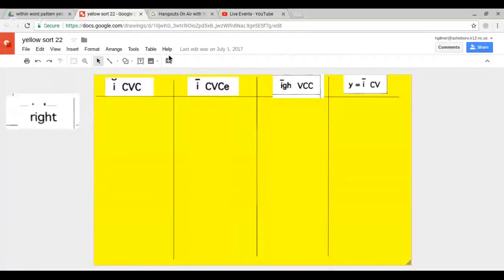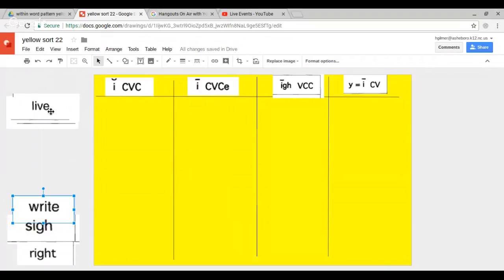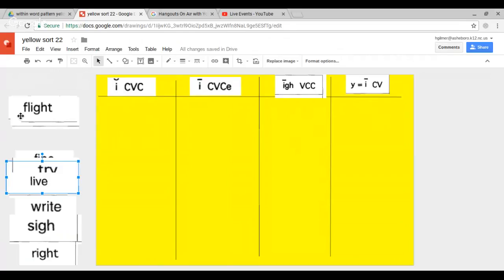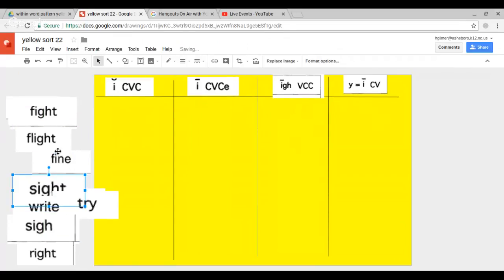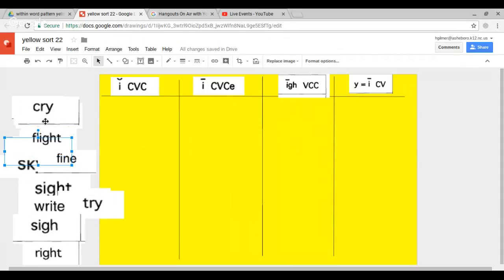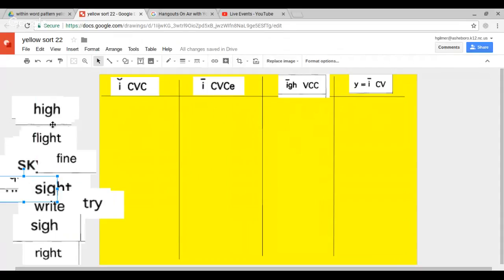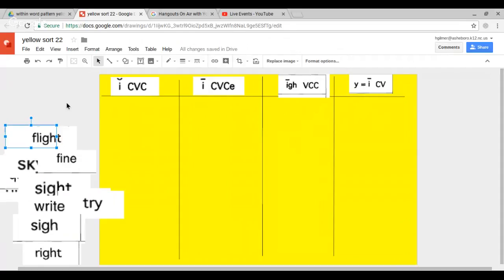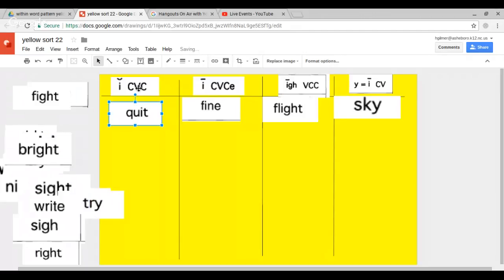Words Their Way within word patterns sort 22